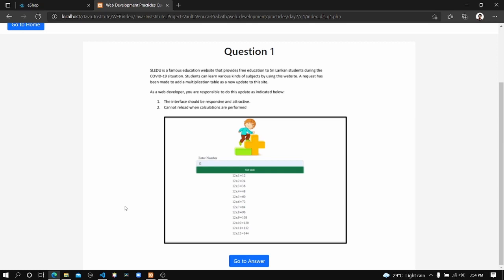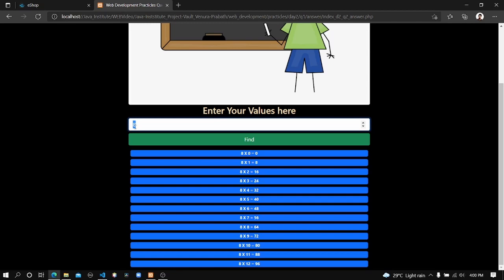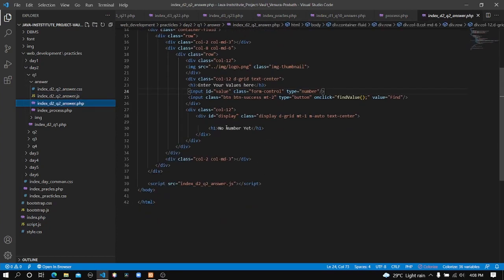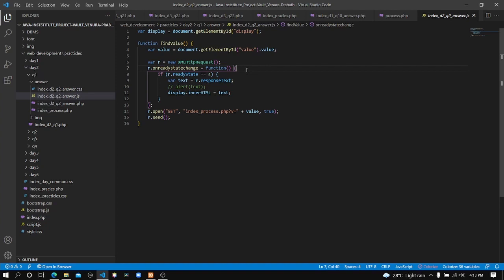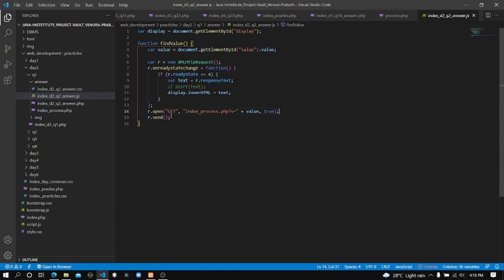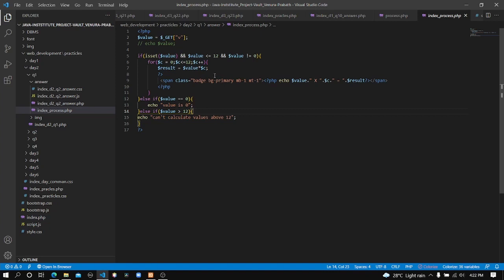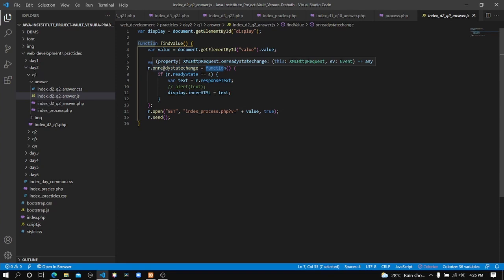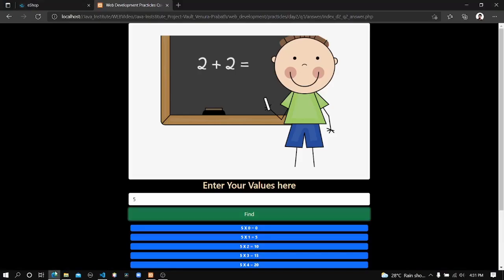Web Development Question Series | Question 11